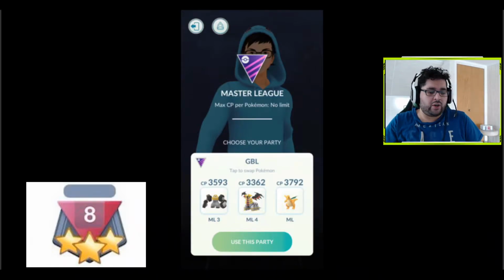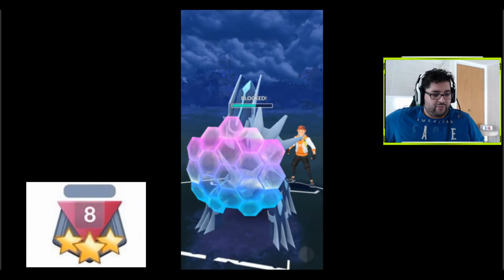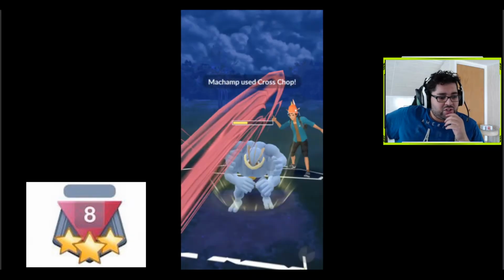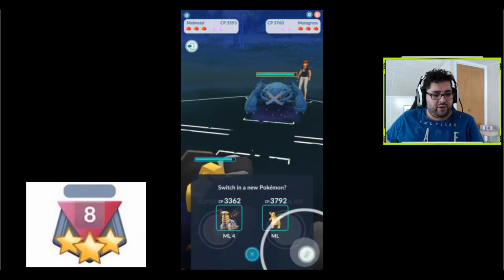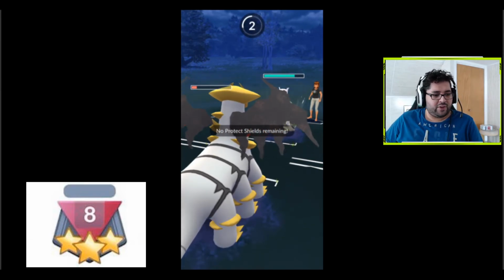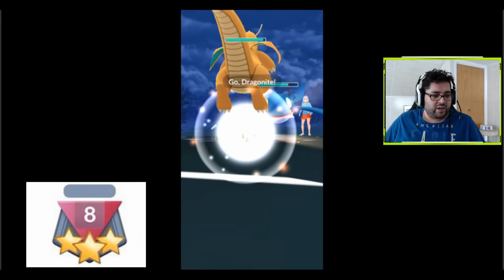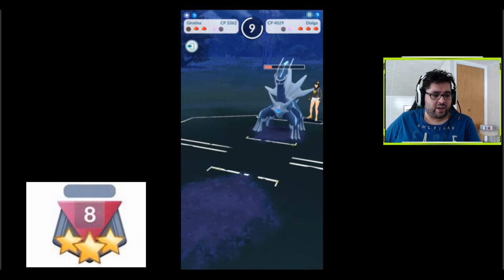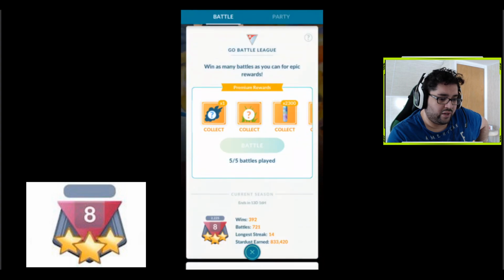Melmetal Giratina-A Dragonite! (GO Battle League 4-1)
Twitch.tv/Ordyh
Twitter.com/iOrdyh
Instagram.com/iOrdyh
Facebook.com/iOrdyh